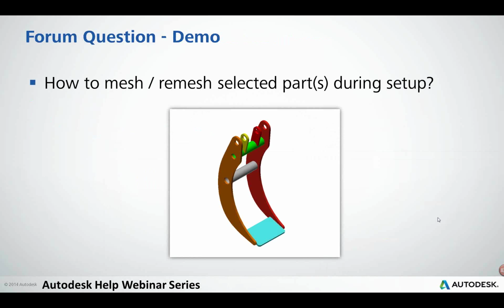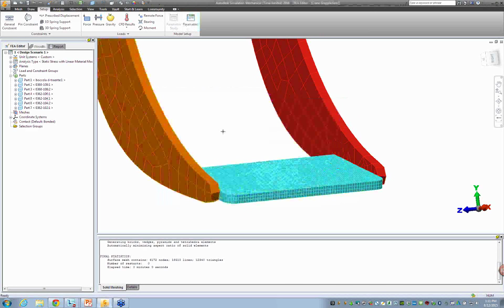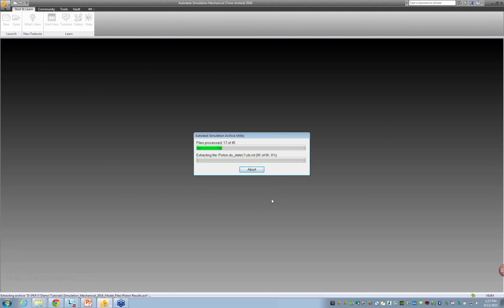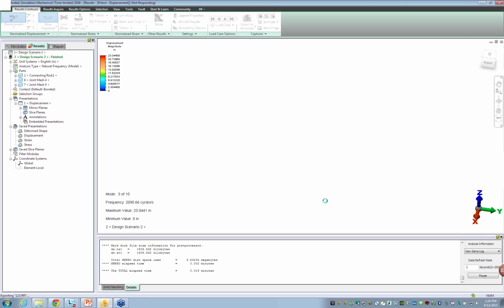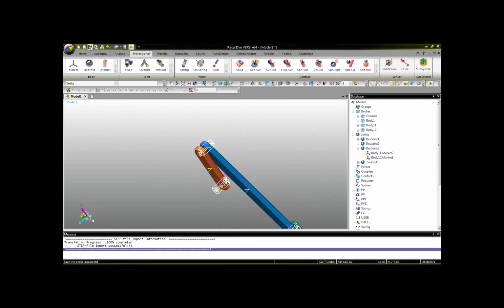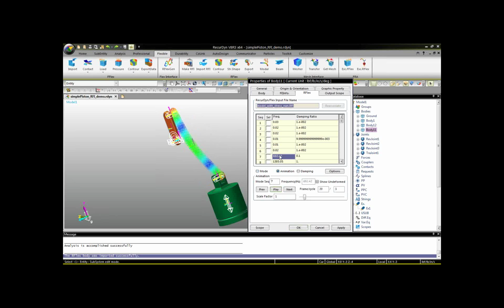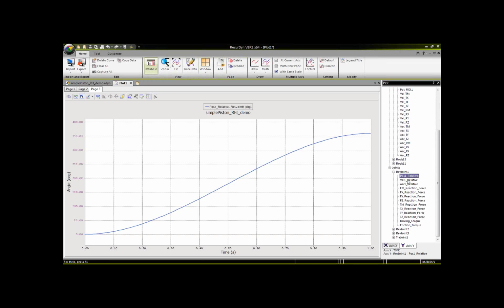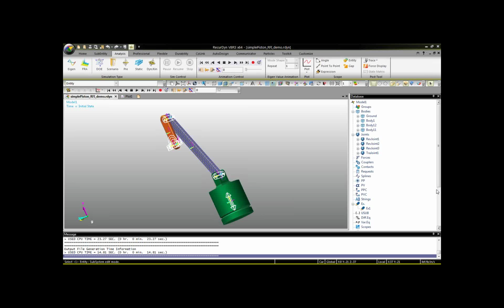Recurdyn Interoperability with Simulation Mechanical 2016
Sualp Ozel and Nelson Woo take us on a guided tour of the Recurdyn Interoperability with Simulation Mechanical focusing on dynamic simulations. Nelson Woo is support Manager for the Recurdyn software at MotionPort, LLC. Sualp also covers the availability of the latest Autodesk Simulation Mechanical Service Pack 1. Autodesk Exchange Apps are highlighted as well as some of the part meshing capabilities available in Simulation Mechanical 2016.